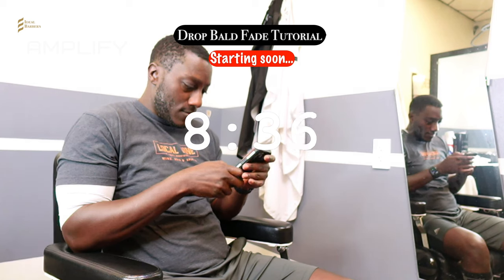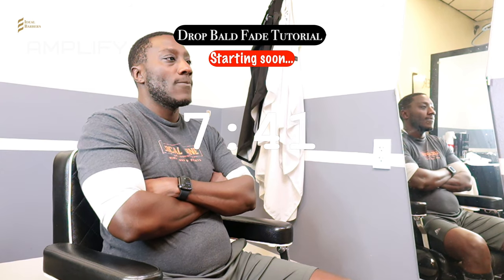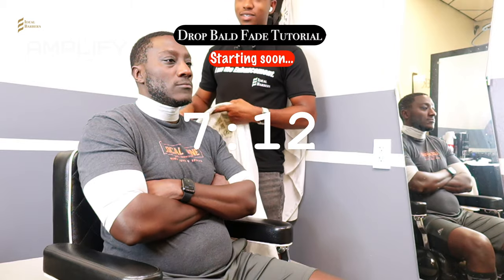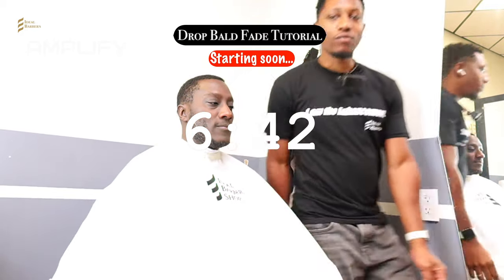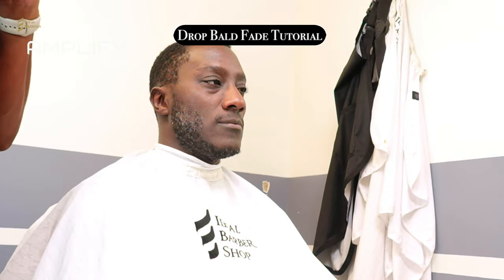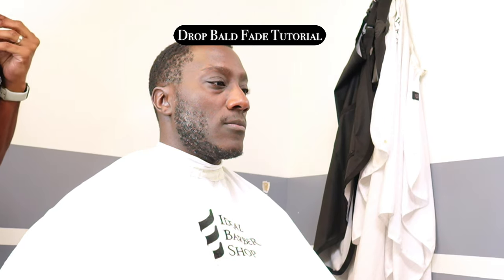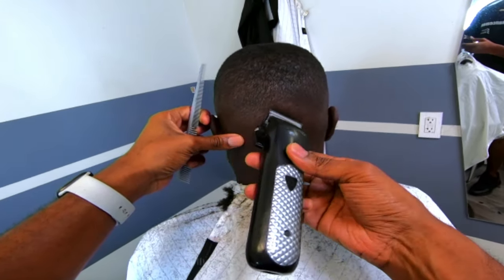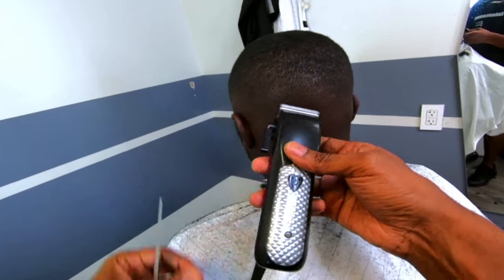Drop Bald Fade Tutorial